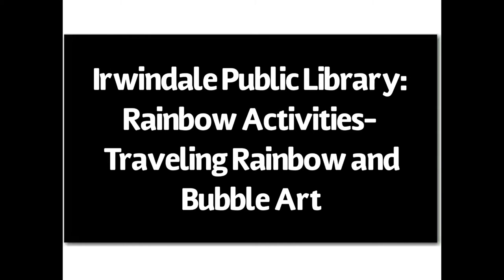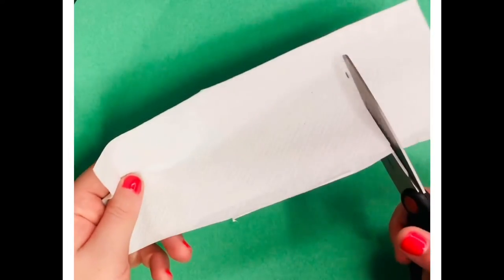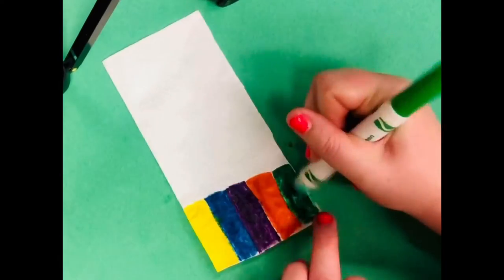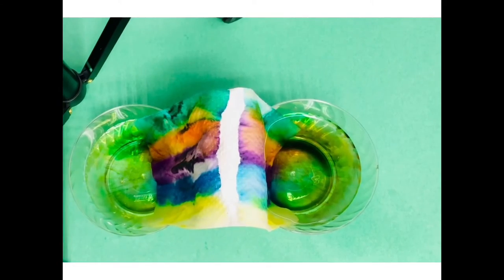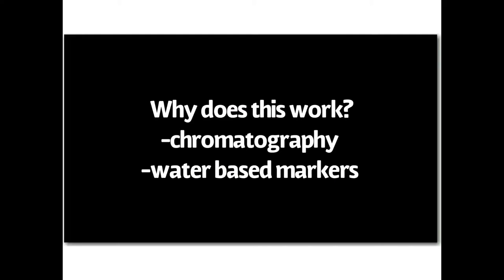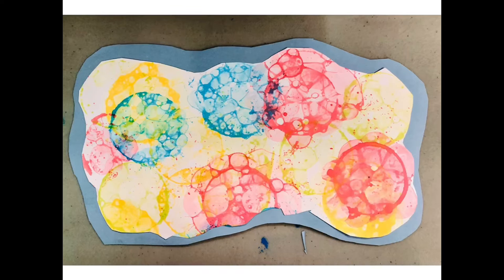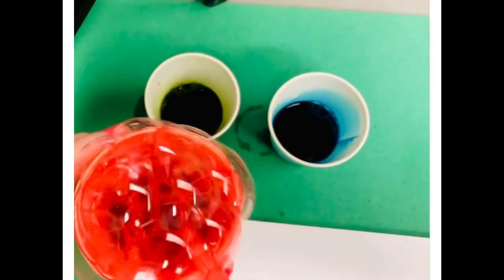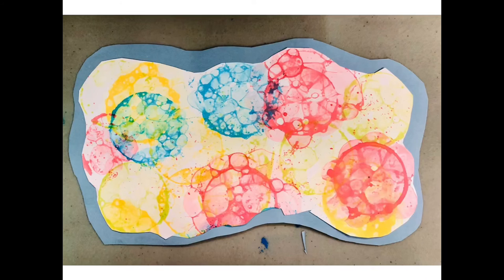Irwindale Public Library: Rainbow Activities- Traveling Rainbow and Colorful Bubble Art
Make two fun colorful activities!

Traveling Rainbow Supplies
-paper towel
-cups with water
-washable markers

Bubble Art Supplies
-bubble solution
-cups
-straw
-food coloring
-paper